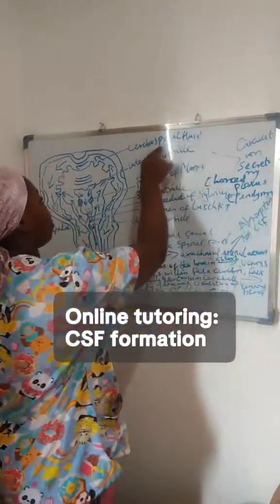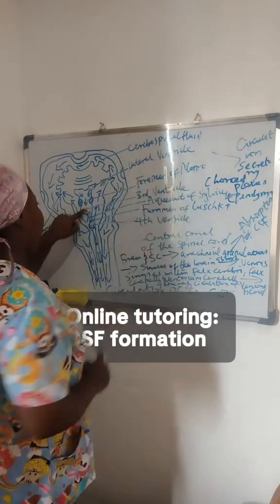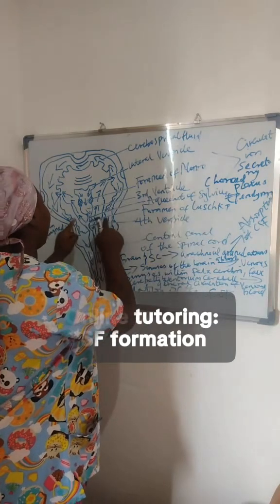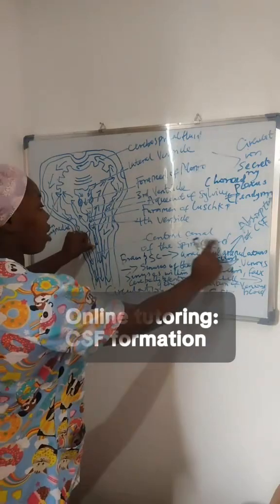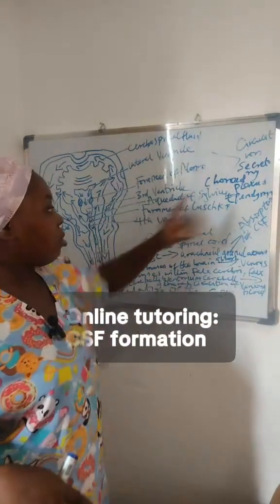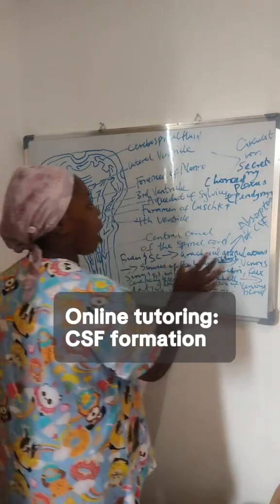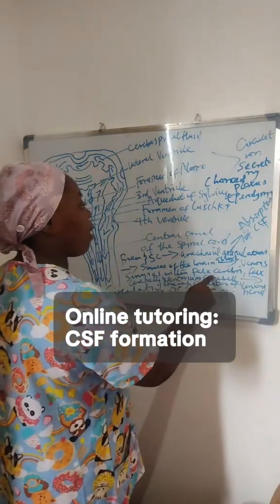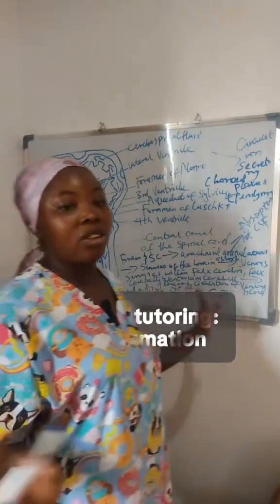Circulation of the Cerebrospinal fluid